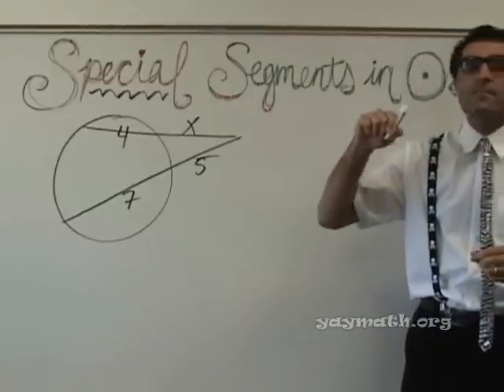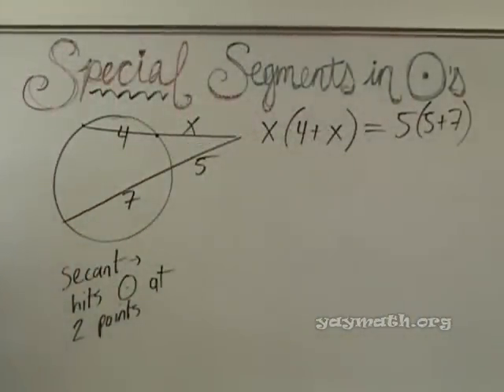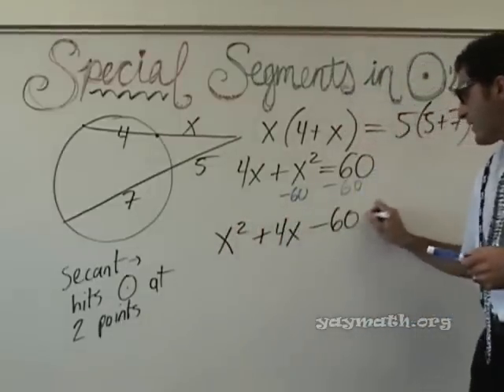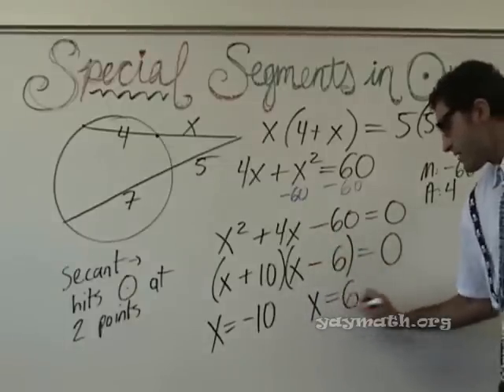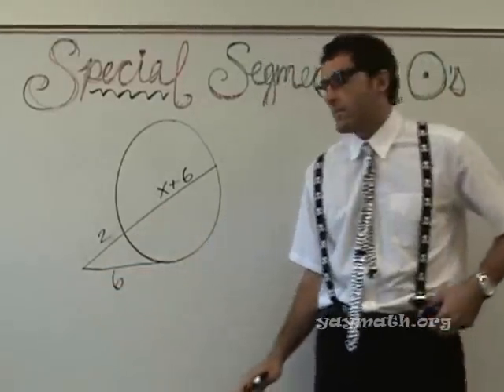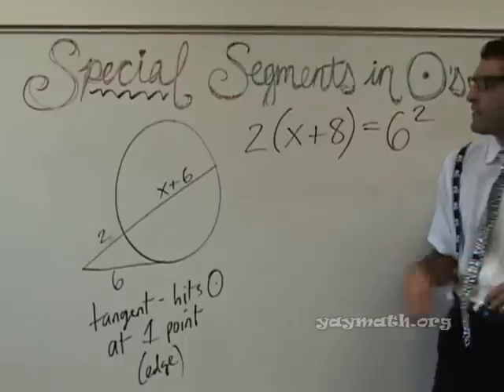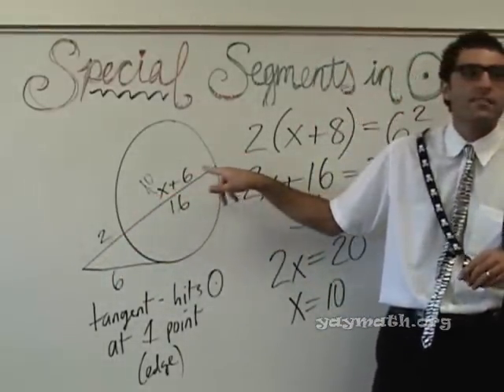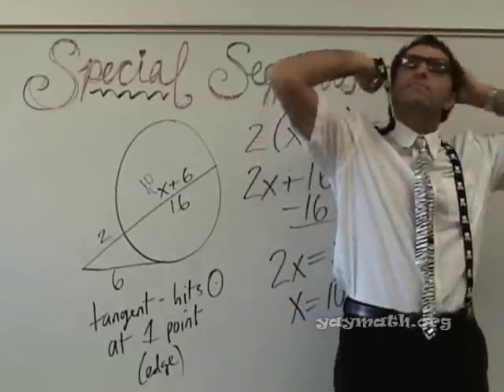Geometry - Special Segments in Circles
It's math nerd time! (no different than usual) Here the math nerd, with help from a loving and non-bullying class, tackles three rules with special segments in circles. The rules involve chords, secants, and tangent lines. YAY MATH!

Learning should always be fun and connective. for
• all videos
• free quizzes
• free worksheets